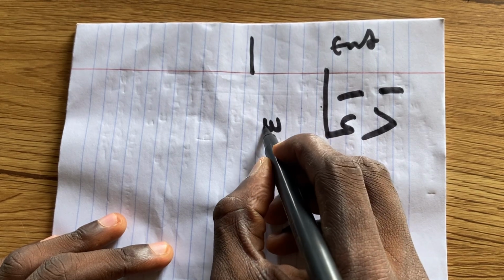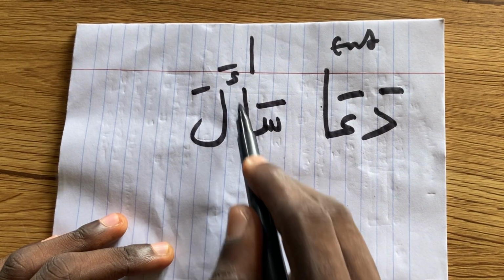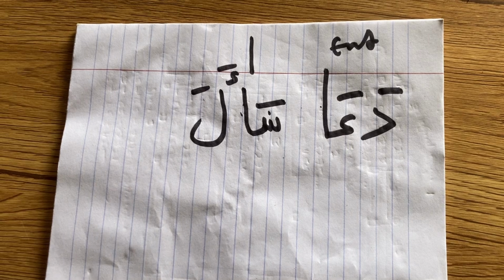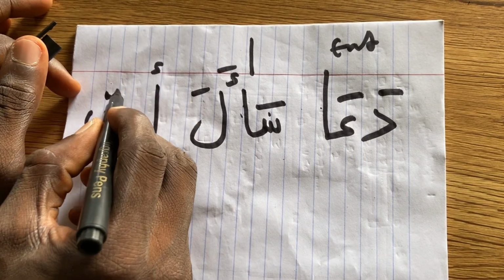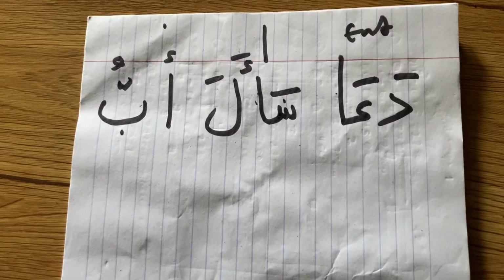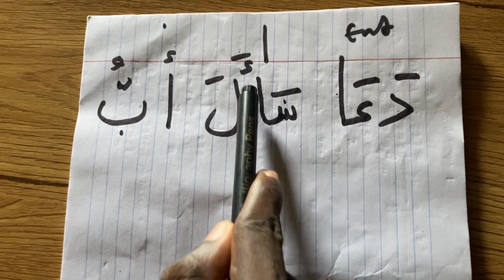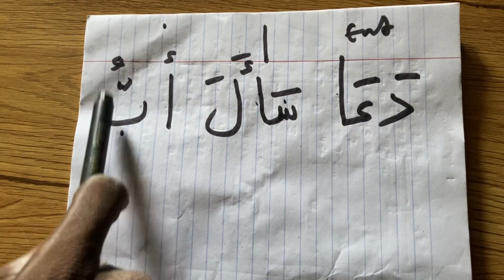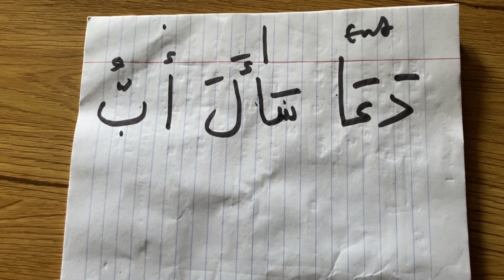How to Identify Arabic Letters in Any Word | Nurul Bayan Lesson 2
In today's lesson, you will learn how to identify Arabic letters when they appear in different positions inside a word.

Many beginners become confused because Arabic letters change their shape depending on where they appear. In this lesson, I explain each letter slowly and clearly using the whiteboard, so you can recognize every letter with confidence.

In this lesson you will learn:

✅ Beginning form of Arabic letters ✅ Middle form of Arabic letters ✅ End form of Arabic letters ✅ How to identify each letter in different positions ✅ Easy examples for every letter ✅ Step-by-step explanation for beginners ✅ How these letter forms appear when reading Arabic and the Qur'an

This lesson is perfect for:

Complete beginners

New Muslims

Children learning Arabic

Adults learning to read the Qur'an

Anyone studying the Nurul Bayan method

If you want to read Arabic fluently, understanding the different shapes of each letter is an essential step. After watching this lesson, you will be able to recognize Arabic letters wherever they appear in a word.

📚 This video is part of my Complete Nurul Bayan Course. Watch the lessons in order to build your Arabic reading skills step by step.

May Allah make learning the Qur'an easy for you and reward you for every letter you learn. Āmīn.